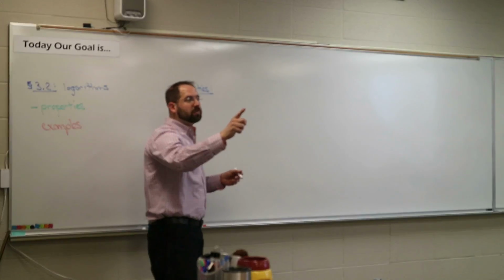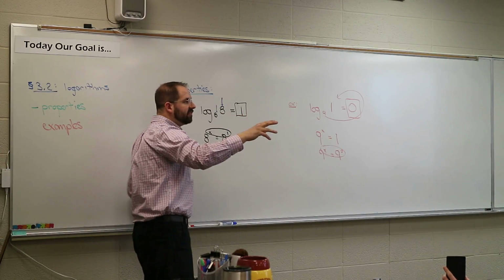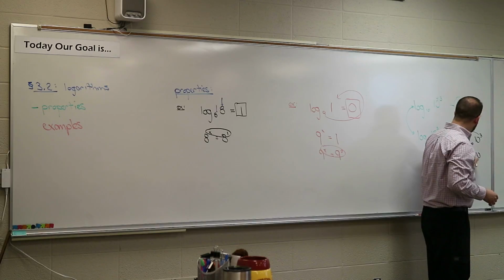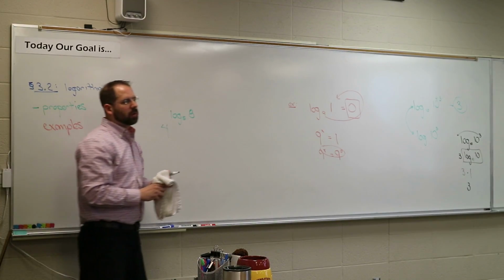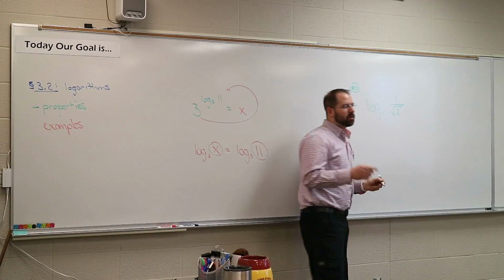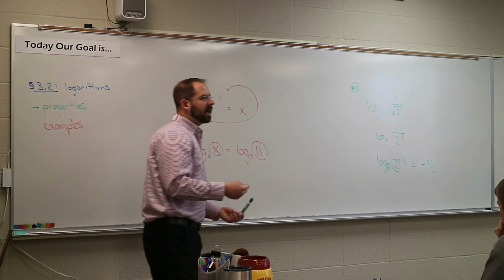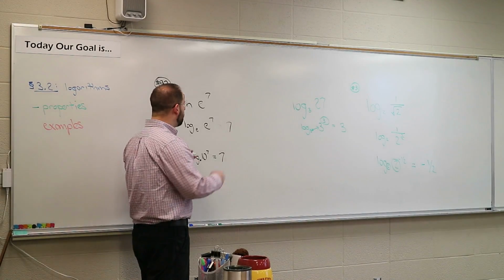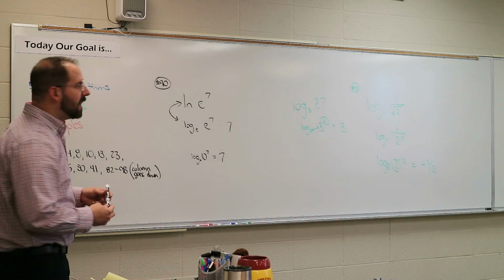PreCalculus Section 3.2: Logarithms cont'd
Section 3.2: Logarithms cont'd
-notes
-homework